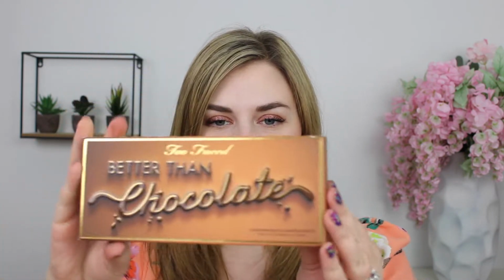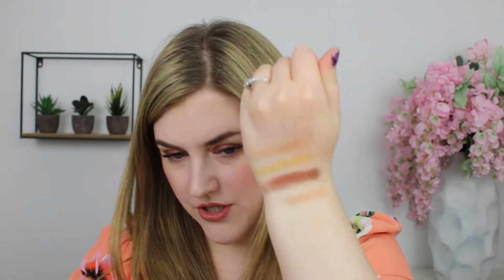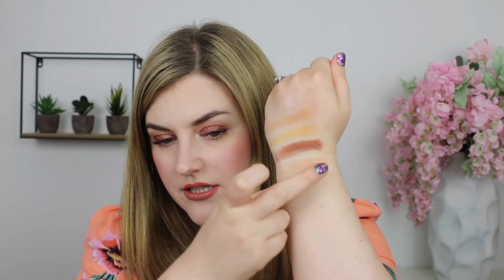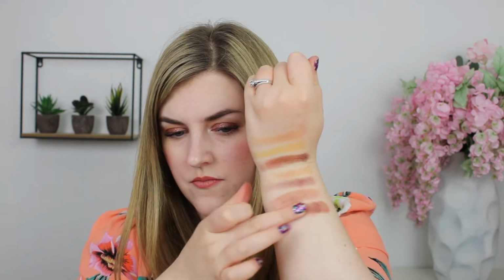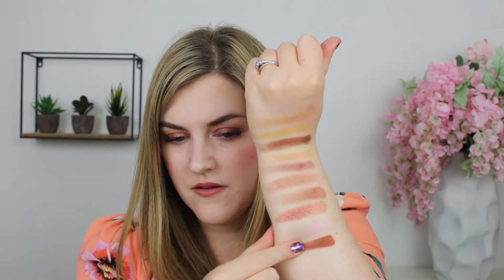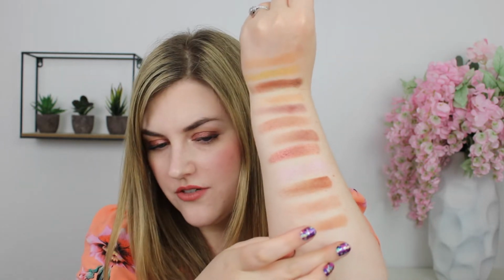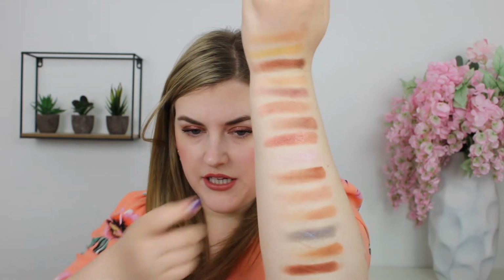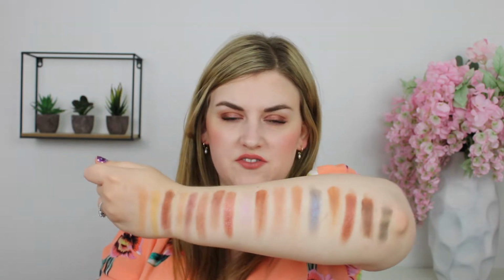TOO FACED BETTER THAN CHOCOLATE EYESHADOW PALETTE